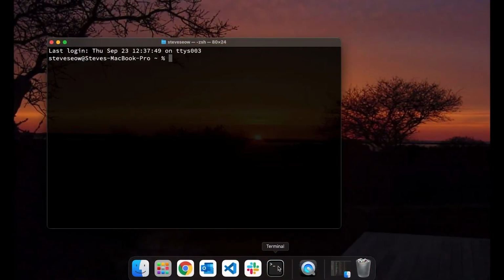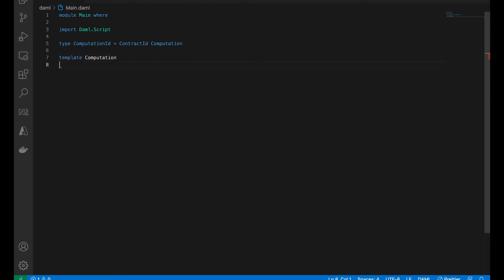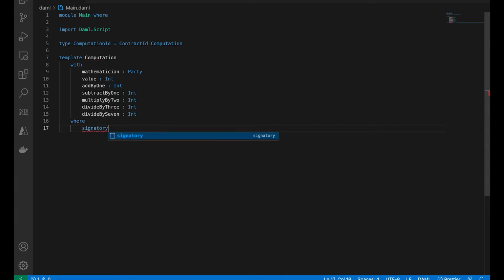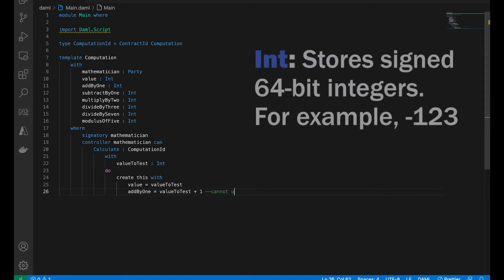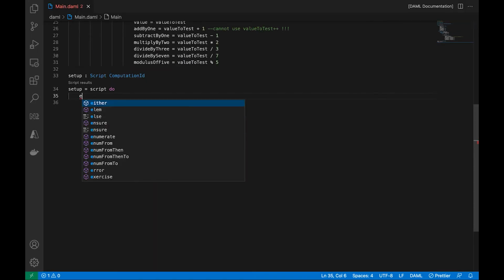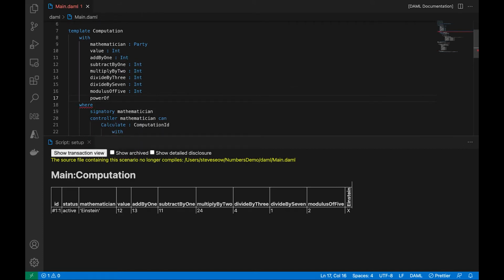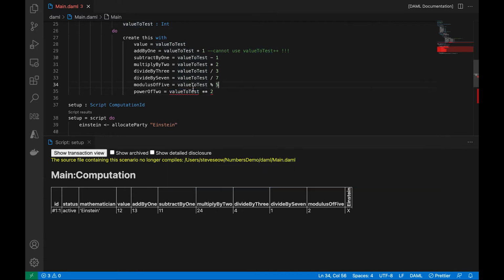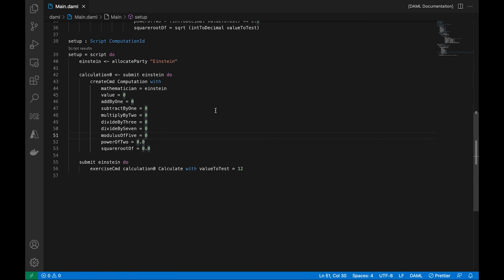Daml 101: Working with Numerical Values [2022]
This is a multi-episode series intended to take you from the brief context behind blockchain and smart contract to the development of smart contracts using a next-gen smart contract language called Daml.

Daml is a development framework for creating systems of record that securely connect across business processes and data boundaries while retaining privacy, guaranteeing data integrity, and enforcing strict authorization. Allowing such systems to cross boundaries — legal, regulatory, organizational, or other — enables them to form seamless economic networks.